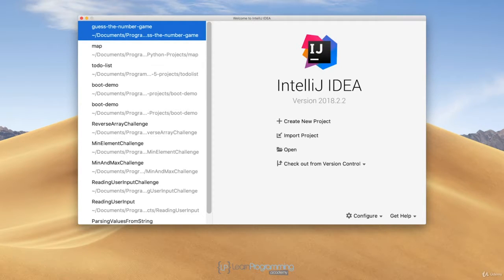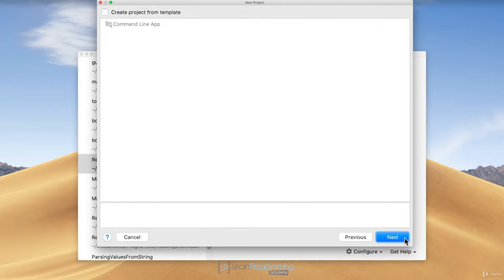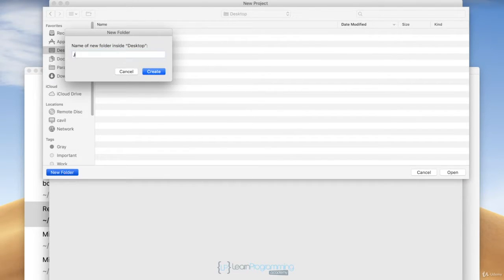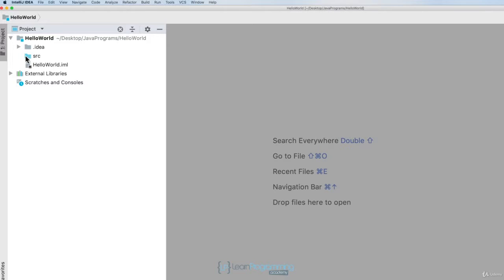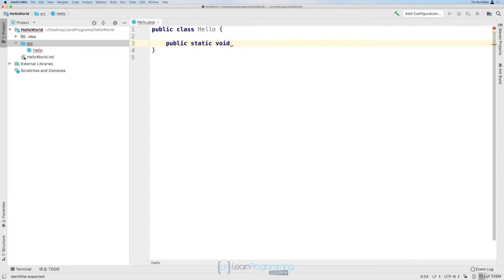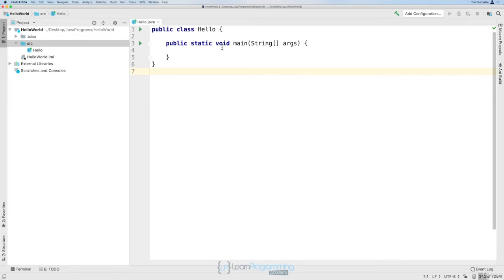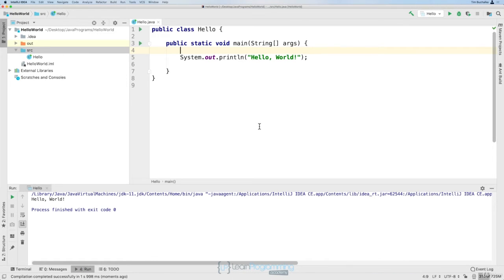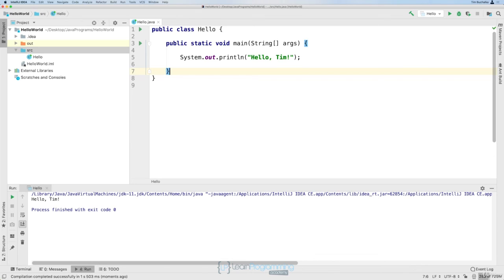Download and Install IDEA (First Step) {................Java...............}; part 12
12. First Steps - Creating your first Java Program